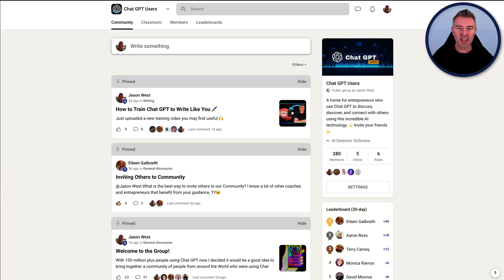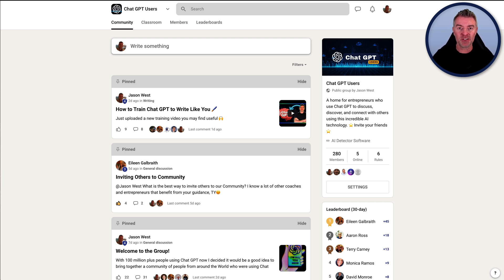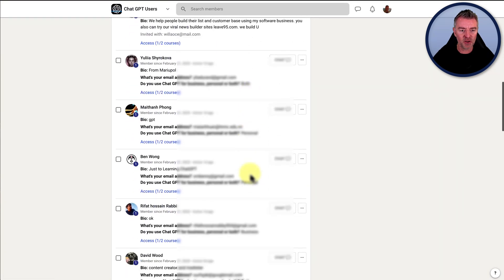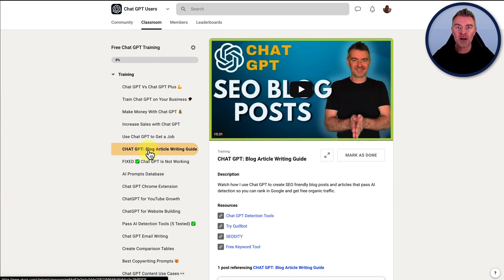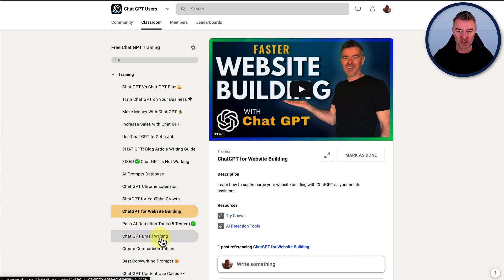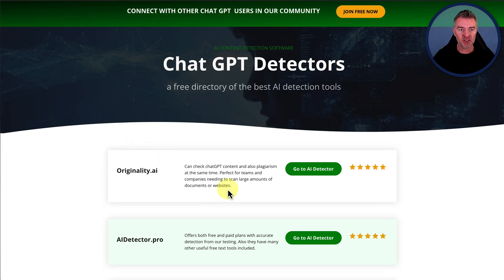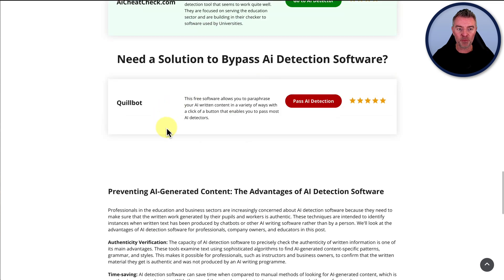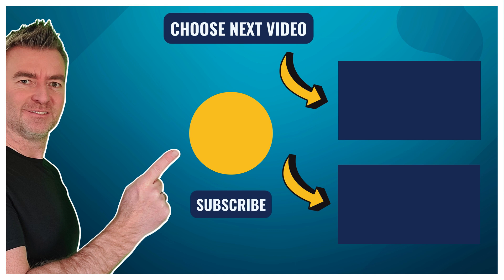Learn Chat GPT in My Free Chat GPT Community 🤝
If you want to learn how to use Chat GPT, come and join my free Chat GPT community where people from all over the world share their experience .